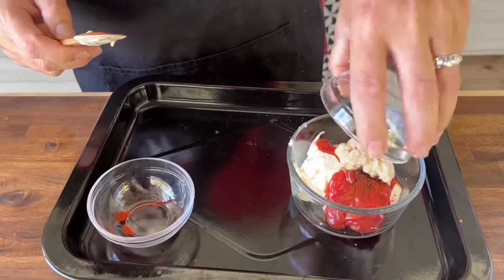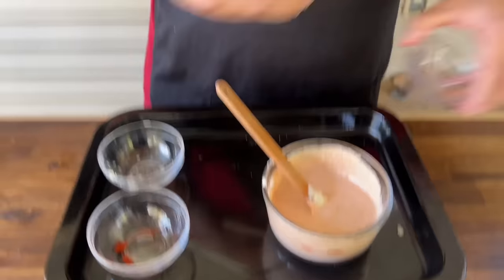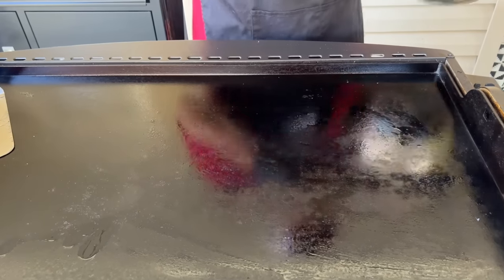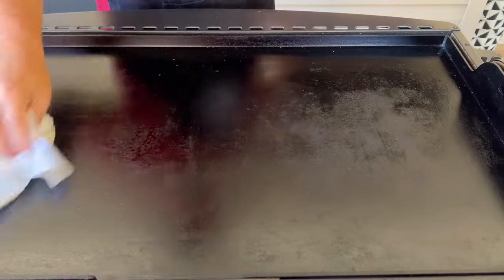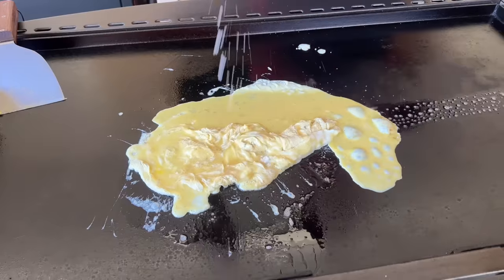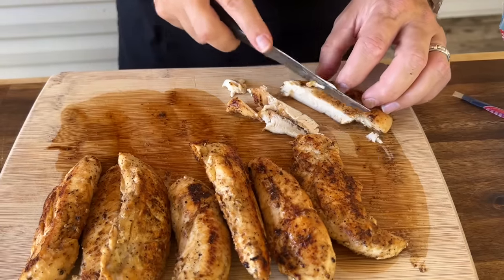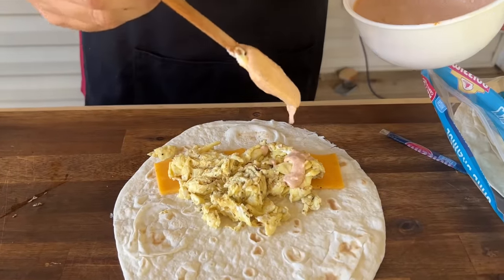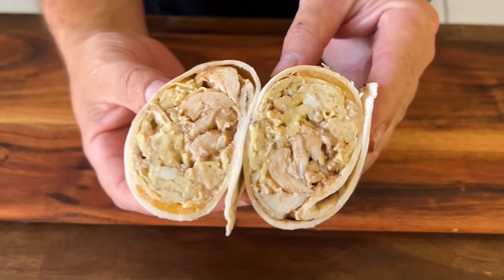Griddle Chicken Breakfast Burrito - My FAVORITE Breakfast Burrito and Secret Sauce!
This grilled chicken breakfast burritos is one of my favorite breakfast burrito recipes EVER!  With griddled chicken breasts, cheddar cheese, scrambled eggs, and a “secret sauce” that resembles the Outback Bloomin’ Onion sauce, this easy griddle breakfast burrito recipe is loaded with flavor!  And it’s great for meal prep breakfasts on the griddle also!

Theflattopking.com

MY FAVORITE COOKING TOOLS:
Wireless Thermometer
My Infrared Laser Thermometer
KitchenAid Artisan Series 5 Quart
Breville Smart Oven Air Fryer Pro

Cavender's All Purpose Greek Seasoning

PIT BOSS  Southwest BBQ Rub
PIT BOSS  Lonestar Beef Brisket Rub

KNIVES I USE:
HENCKELS Four Stars 7in Filet Knife
HENCKELS Four Star Utility Knife
VICTORINOX 6in BONING KNIFE

GRIDDLE MUST HAVES:
Meat Press Stainless Steel
Squirt Bottles
Melting Dome and Resting Rack

WEBER LINKS:
Weber Griddle Insert --
Weber 28in Griddle --
Weber Genesis S-435 —

SMOKER AND GRILL MUST HAVES:
Black Disposable Gloves
Weber Burger Press
Charcoal Chimney
OXO Good Grips Silicone Pot Holder